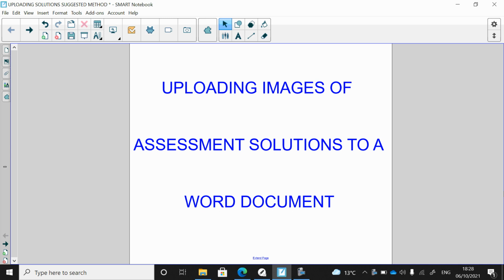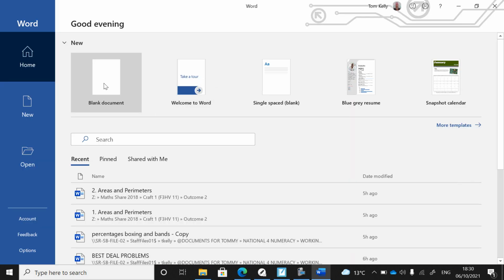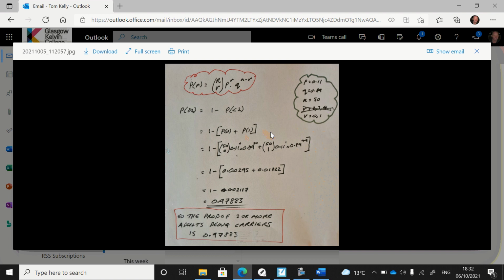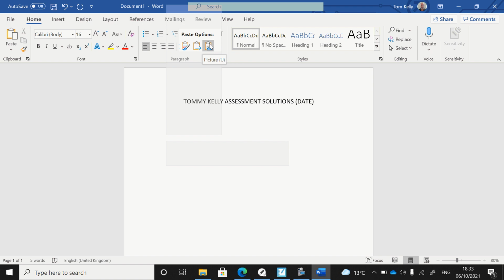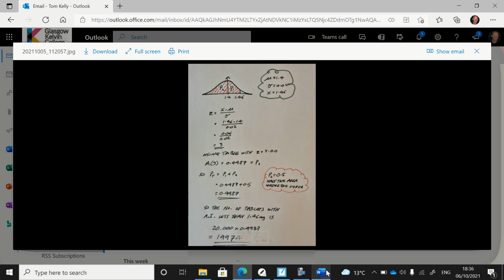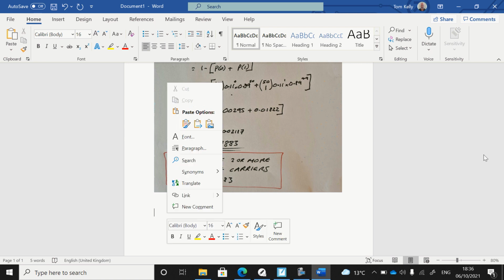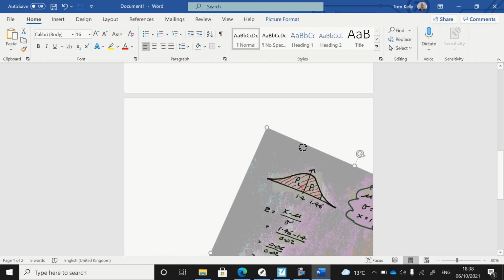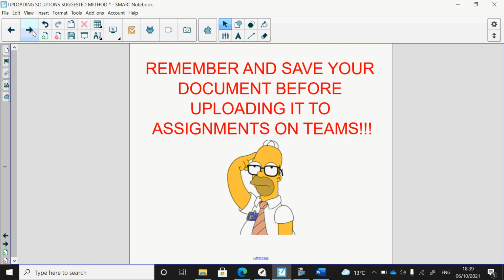UPLOADING MATHS SOLUTIONS